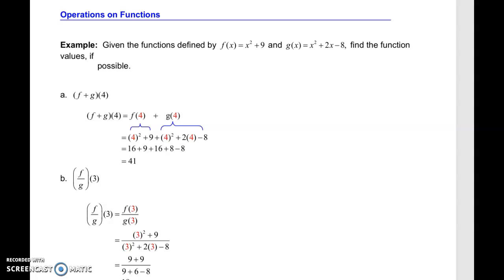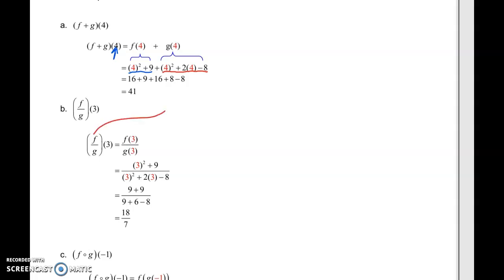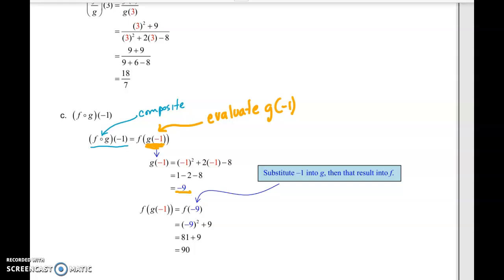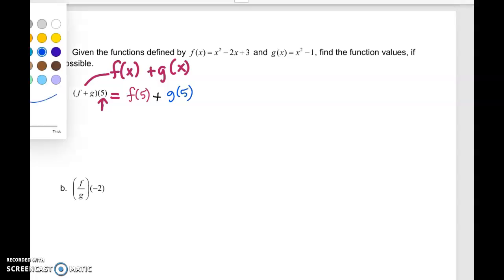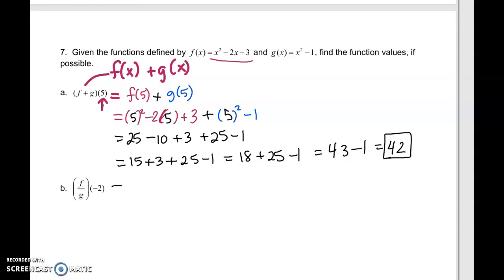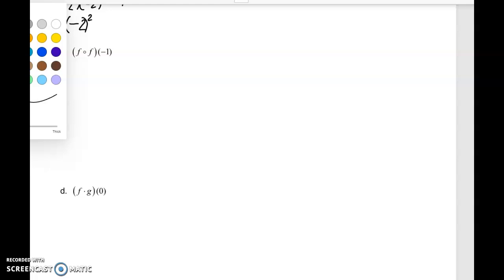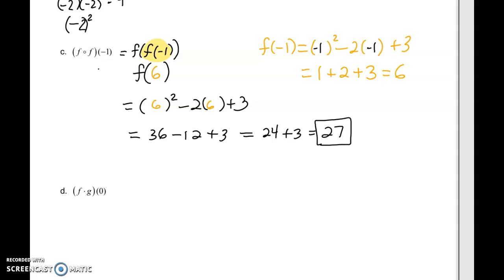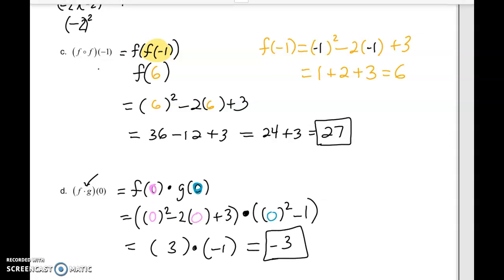MTH 169 8.1 Operations on Functions (end of packet)